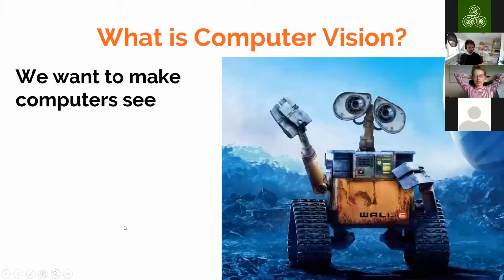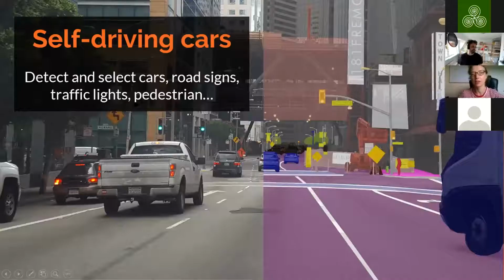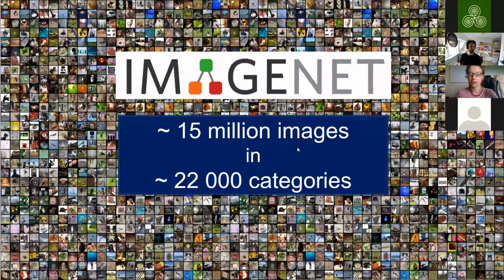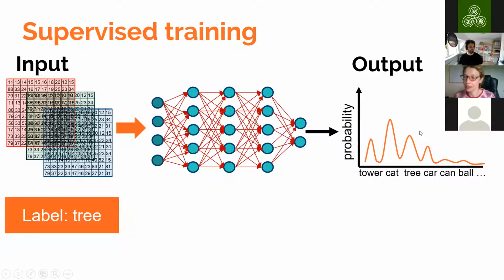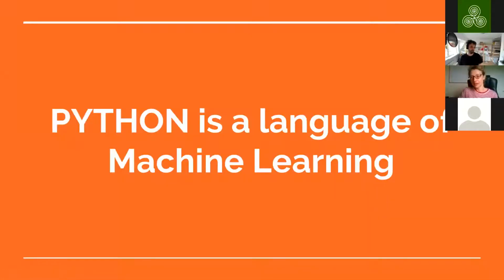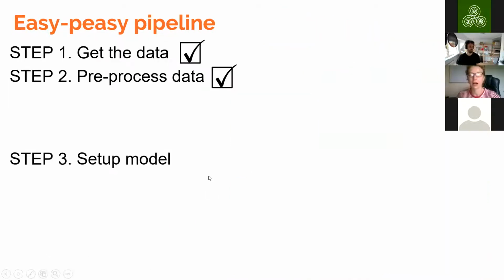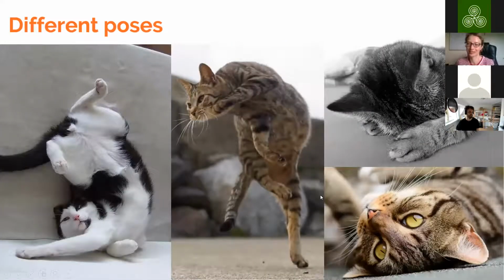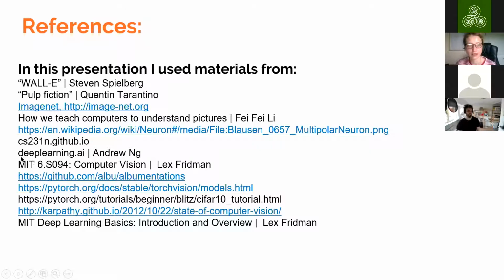PyData Ireland Virtual Summer Meetup #2.1 - "Computer Vision with Python" with Tatiana Gabruseva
Tatiana Gabruseva is a Data scientist, artist, Machine learning/ Computer Vision engineer, a doctor in physics and who knows what else. In this talk she explains the basics of Computer Vision, in particular:
* Deep learning libraries in python: Keras vs Pytorch
* Basic computer vision pipeline (on the example of a kaggle competition)
* Choosing metrics and losses for computer vision tasks
* Useful computer vision libraries: openCV, PIL, imgaug, torchvision, etc.

* Images preprocessing and augmentations with python.